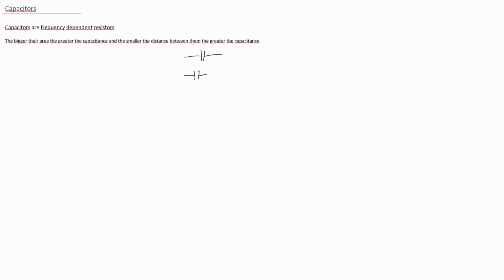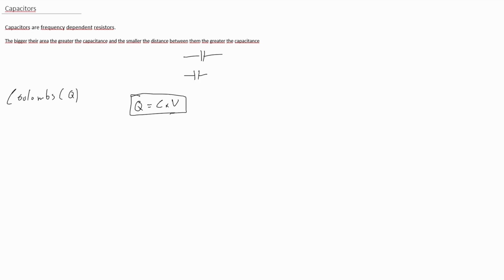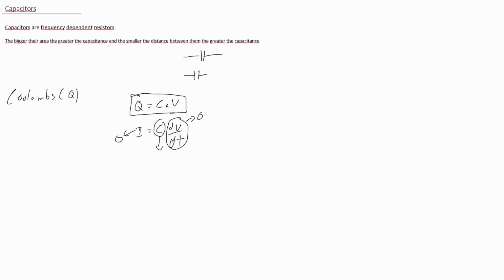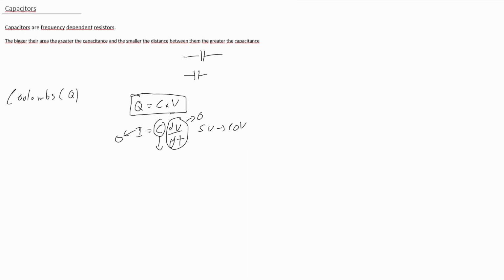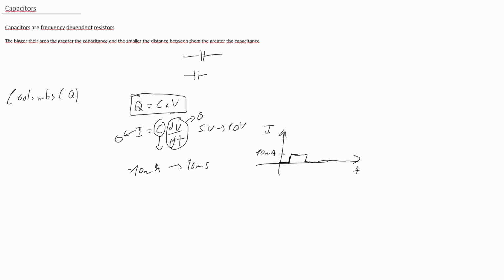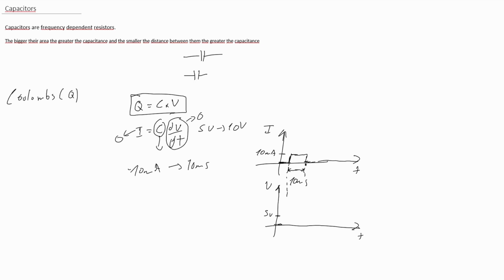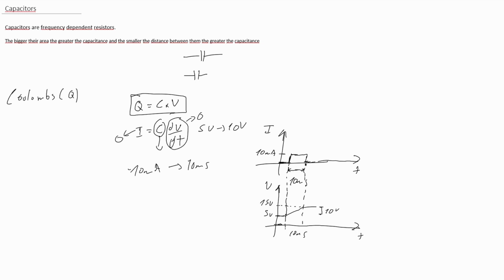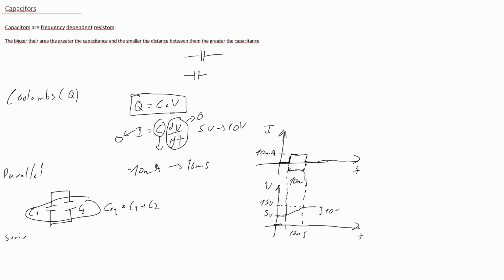What Are Capacitors and Calculations | Circuit basics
In this video i teach you what are capacitors and calculations!